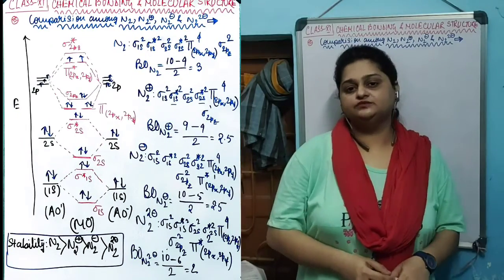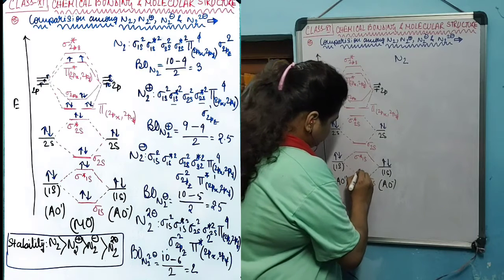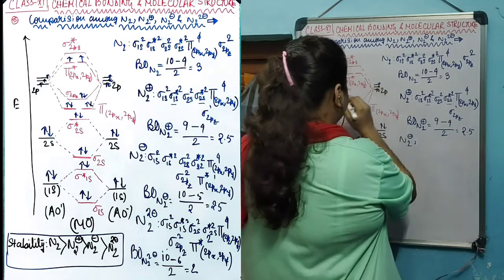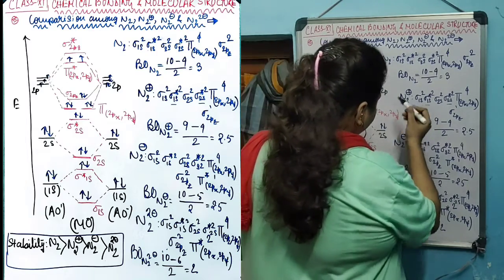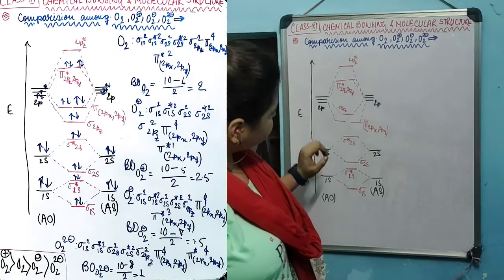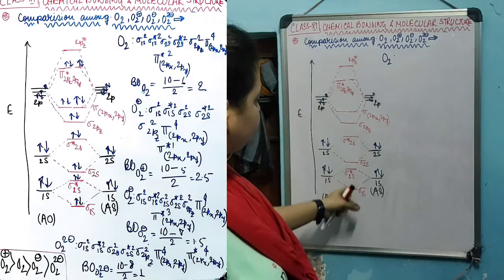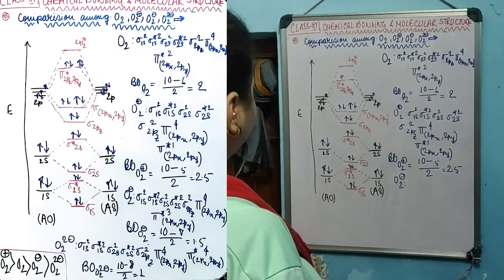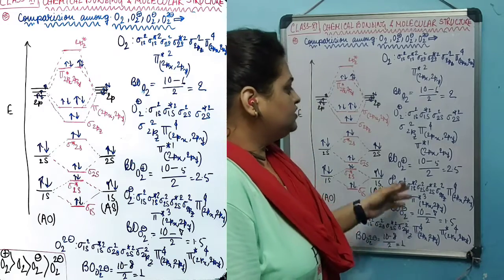Chemical bonding & molecular structure. Part-19. Class-11